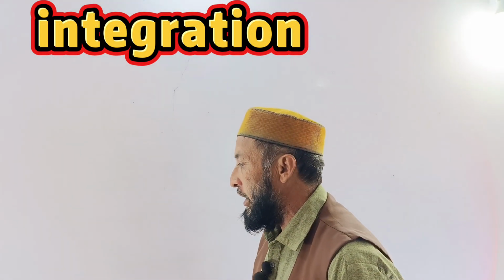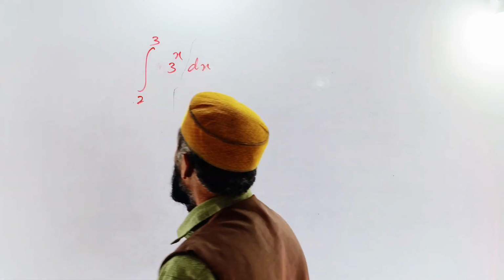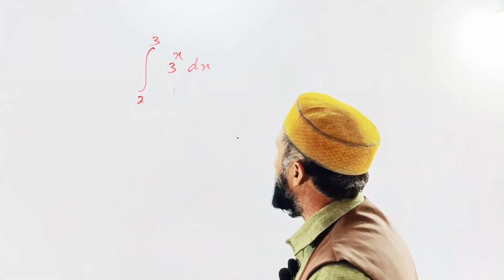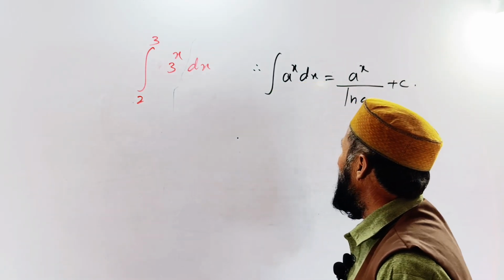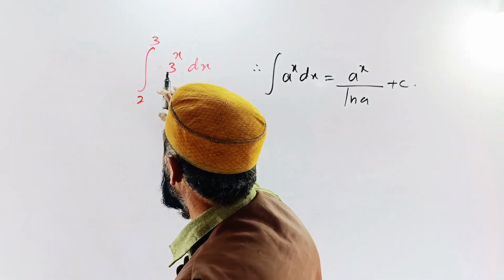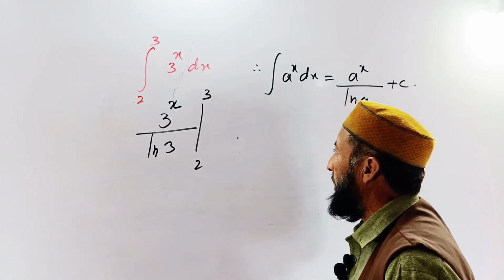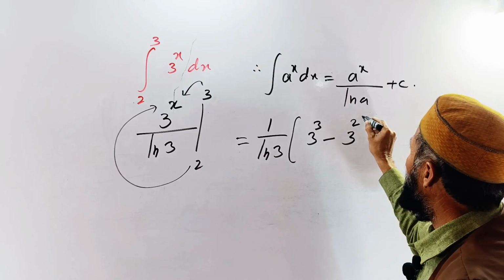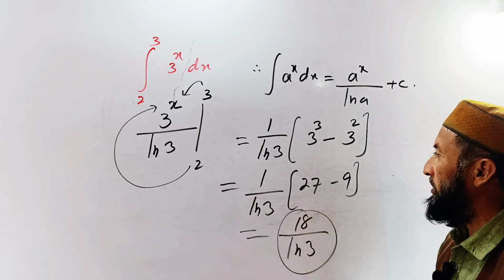Can you this stubborn Definite integral with a=2 and b=3 ?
calculus tutorial
integral
calculus 2 integral
calculus 2
integration
calculus
integral calculus
definite integral
definite integration
integral tutorial
integral step by step
definite integral example
definite integrals
math tutorial
integral evaluation
area under curve
solve integral
worked example calculus
integration by parts
integration examples
advanced integration
definite integral solution
arctan x integral
calculus 2 tutorial
x times arctan x
definite integral 0 to 1
arctan integration
x tan inverse x
inverse trigonometric functions
x arctan x
high school
evaluate x ln(x+1) from 0 to 1
definite integral x ln(x+1) solution
integrals
calculus help
inverse trig integration
logarithmic function integral
advanced calculus
x ln(x+1)
calculus 2 definite integral problem x/sqrt(x+1)
calculus concepts
substitution
advanced calculus practice
integrals for beginners
calculus integration
definite integral evaluation
calculus bc
techniques
definiteintegral#definiteintegralaslimitofsum#class12#cbse#chse#icse#bhuloksmathematics#part2
u substitution
calculus 1
u-substitution
calculus step-by-step
integration by substitution
x/sqrt(x+1)
changing limits of integration
substitution method
trigonometric integrals
algebraic integrals
evaluate definite integrals
integration problems
how to integrate with limits
definite integrals important questions
definite integration class 12 one shot
definite integrals class 12
definite integrals jee mains
definite integrals jee
class 12 maths definite integrals one shot new
definite integrals explained
guided notes calculus
definite integrals class 12 one shot
definite integrals nda one shot new
definite integrals nda one shot
definite integrals in one shot
definite integrals by one shot
definite integrals one shot
definite integration jee
jee mains definite integration pyq
definite integration pyq jee mains
jee mains maths pyqs integration
understand the math
definite integration pyq
most important pyqs of definite integration
definite integration jee pyqs
iit jee mains
jeemaths
math for jee
jee mains
jee mains maths questions
jee aspirants shorts
solve jee maths
maths jee main
jee main maths
jee wallah shorts
jee shorts
jee maths
maths jee mains
jee mains maths
plus two onam exam
plustwo malayalam
plus two sanskrit
+2 arabic
+2 maths basics
xylem plus two model exam live
xylem plus two chemistry marathon
xylem plus two computer science
xylem plus two live
xylem plus two agni batch
xylem plus two maths
plus two science botany
plus two science english chapter 1
plus two science physics class
plus two science classes
plus two physics
plus two biology
plus one physics
plus two kerala exam
plus two classes malayalam
vedantu jee made ejee
harsh sir vedantu
vedantu math
jee updates
cbse 2026
cbse 2025
jee advanced 2024
jee paper
jee tips
jee prep
jee strategy
jee dropper
jee plan
jee 2026 syllabus
jee 2025 syllabus
jee exam
jee prepration
jee 2026
jee 2025
jee
calculus tutorial
integral
calculus 2 integral
calculus 2
integration
calculus
integral calculus
definite integral
definite integration
integral tutorial
definite integral example
definite integrals
math tutorial
integral evaluation
area under curve
solve integral
worked example calculus
integration by parts
integration examples
advanced integration

integrals
calculus help
inverse trig integration
logarithmic function integral
advanced calculus
x ln(x+1)
calculus concepts
substitution
advanced calculus practice
integrals for beginners
calculus integration
definite integral evaluation
calculus bc
techniques
definiteintegral#definiteintegralaslimitofsum#class12#cbse#chse#icse#bhuloksmathematics#part2
u substitution
calculus 1
u-substitution
calculus step-by-step
integration by substitution
x/sqrt(x+1)
substitution method
trigonometric integrals
algebraic integrals
 one shot
definite integration jee
understand the math
 science
plus two physics
plus two biology
plus one physics
harsh sir vedantu
vedantu math
jee updates
cbse 2026
cbse 2025
jee advanced 2024
jee paper
jee tips
jee prep
jee strategy
jee dropper
jee plan
jee 2026 syllabus
jee 2025 syllabus
jee exam
jee prepration
jee 2026
jee 2025
jee